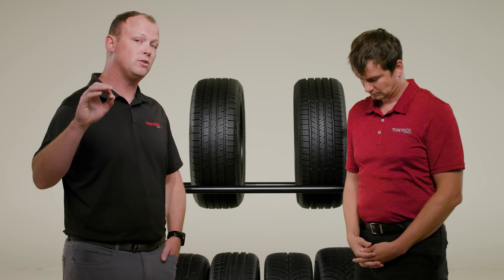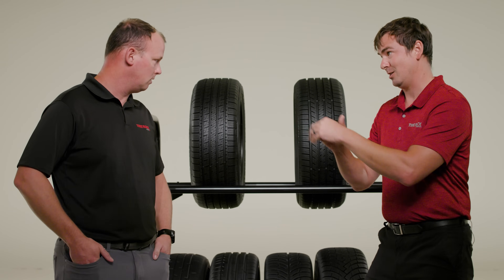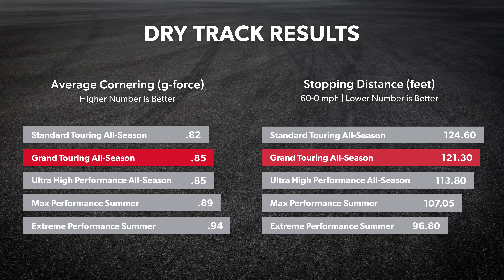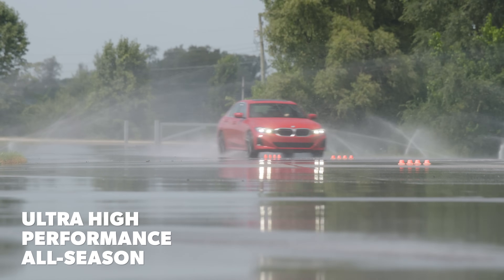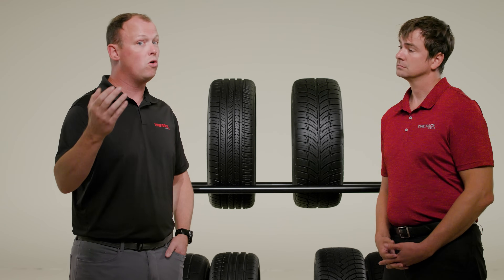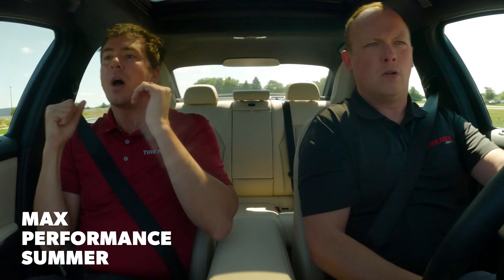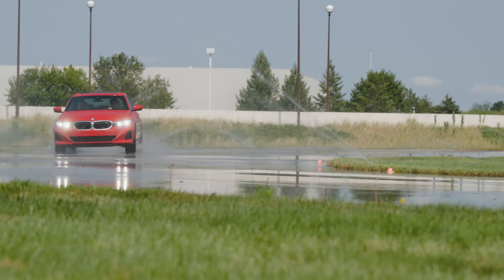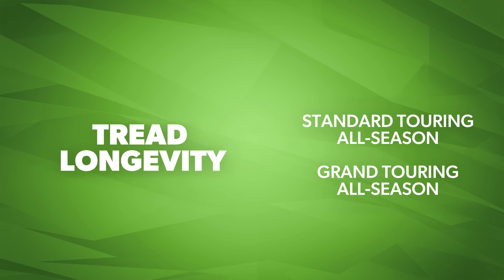Breaking Down Tire Performance Categories - 2024 Special Test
We understand that tire performance categories can be confusing. You want an all-season tire, but there are several all-season categories; how do you know which one is right for you? You want a summer tire, but again, which summer category? In this special demonstration we took six all-season tires from three all-season categories and three summer tires from two summer categories to lay it out for you. Category-leading tires from the Standard Touring All-Season, Grand Touring All-Season, Ultra High Performance All-Season, Max Performance Summer, and Extreme Performance Summer categories are tested so you can see exactly what each "step up" gets you as a driver and what trade-offs were made along the way.

00:00 Introduction
00:37 Standard Touring All-Season
04:10 Grand Touring All-Season
07:16 Ultra High Performance All-Season
10:43 Max Performance Summer
14:13 Extreme Performance Summer
18:54 Summary